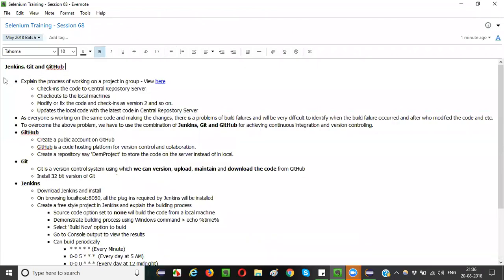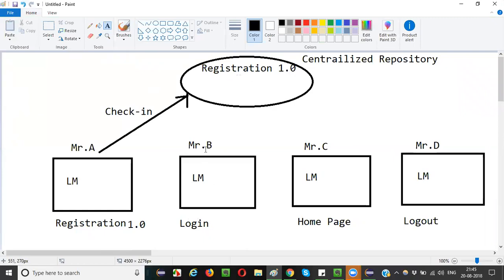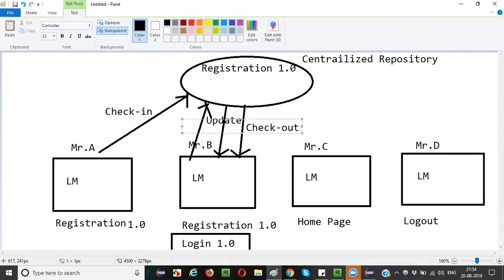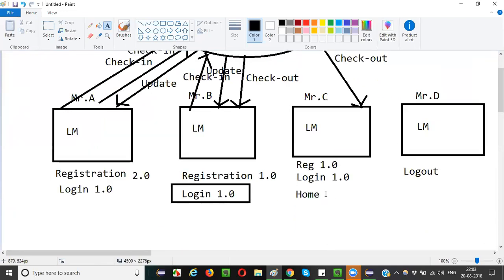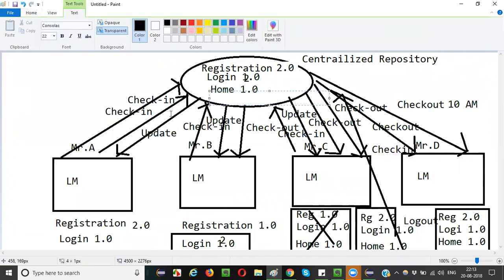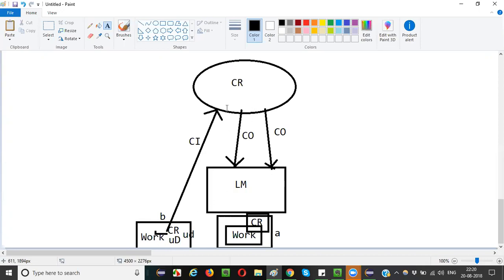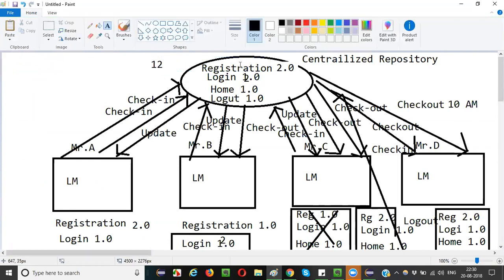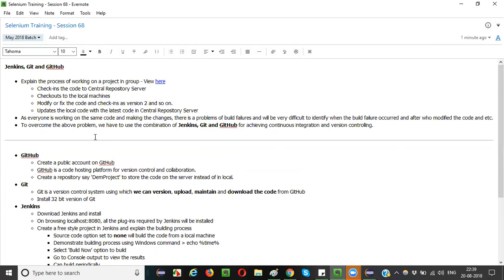Jenkins, Git and GitHub (Selenium Live Project - Part 1)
In this session, I have practically demonstrated Jenkins, Git and GitHub (Selenium Live Project - Part 1). This is part 1 of the series. More will be covered in the next session.

The following Java topics are covered in this session:

Process of working on a project as a team
Best practices to follow while working as a team
Jenkins, Git and GitHub for continuous integration, collaboration and version controlling